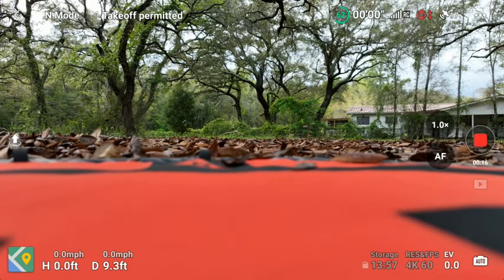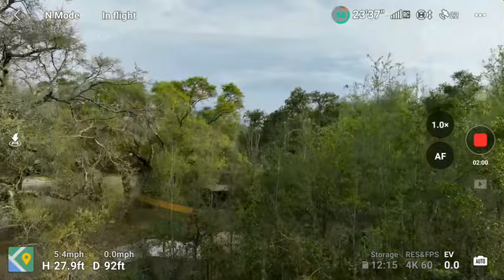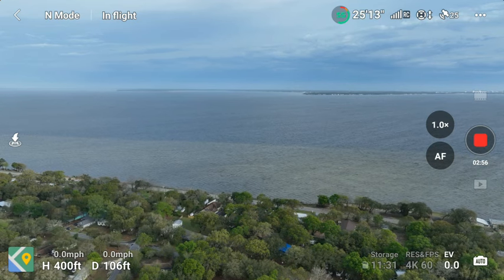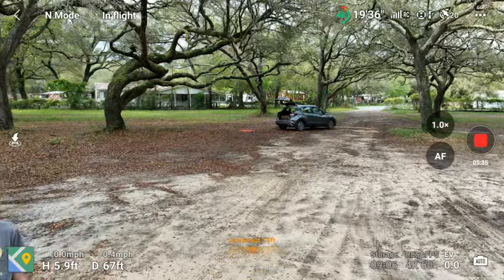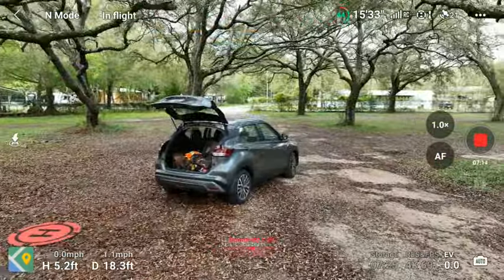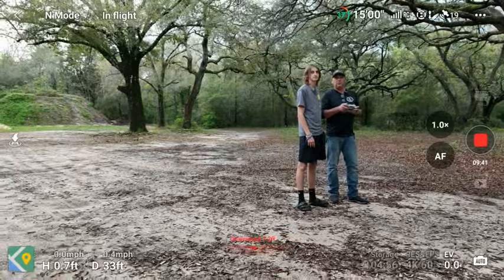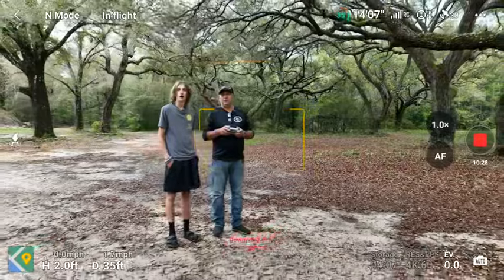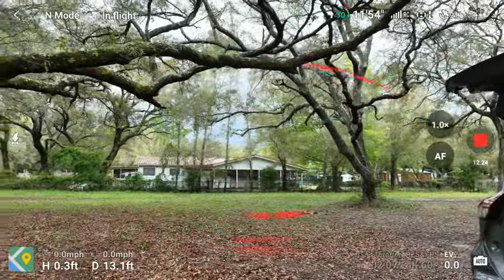Mavic 3 classic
mavic 3 classic, with dji  2 person mics...